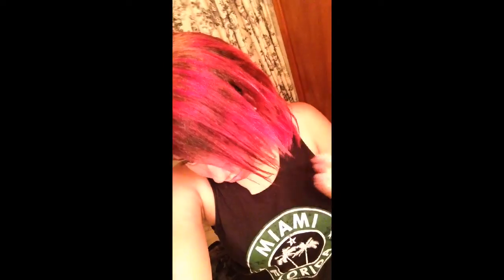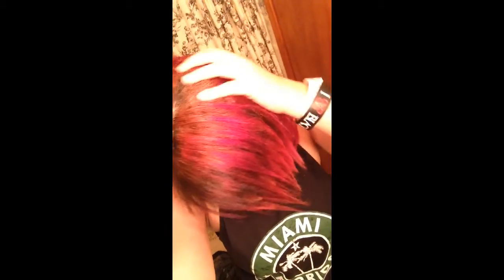Dying my hair blue and purple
Dyed my hair half blue with SPLAT Blue Envy and half purplish pink with ion Color Brilliance Radiant Orchid semi permanent